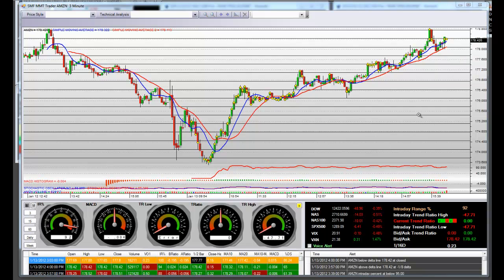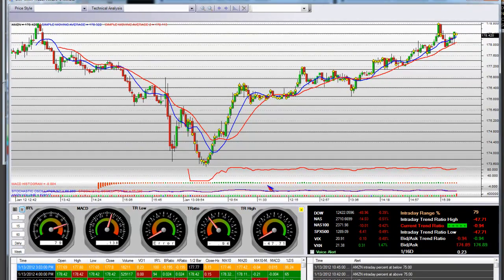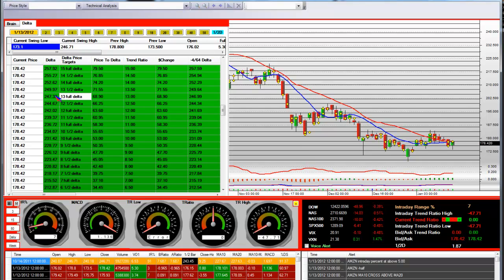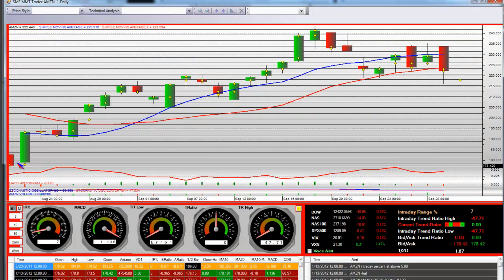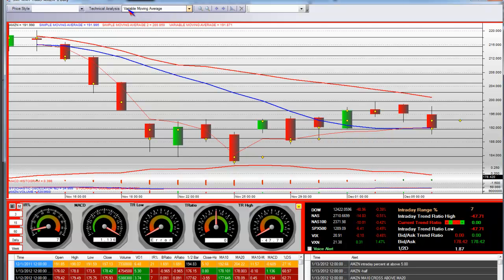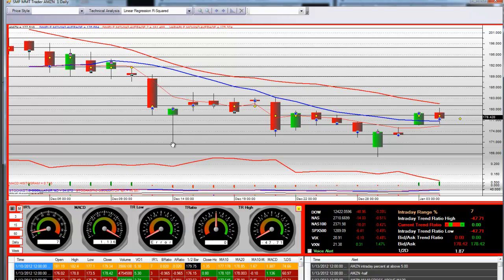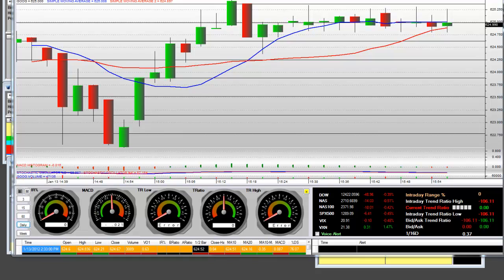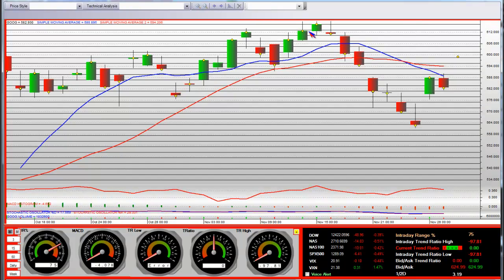Advanced Technical Analysis Course Free Online Trading Workshop (FULL)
Advanced Technical Analysis Course Free Online Trading Workshop (FULL) (HD). In this 47 minute "Trader Education" workshop StockMarketFunding.com Instructors & Students get together to discuss retail "Technical Analysis" vs "On Balance Volume"vs " Keltner Bands" and "Kelner Channels".

We'll highlight recent OBV trends and how to take the other side of the trade both long and short at the right pricing using our "trading system" and "trading platform".